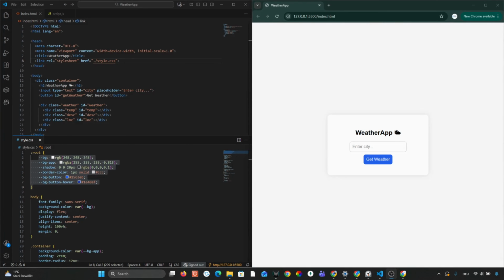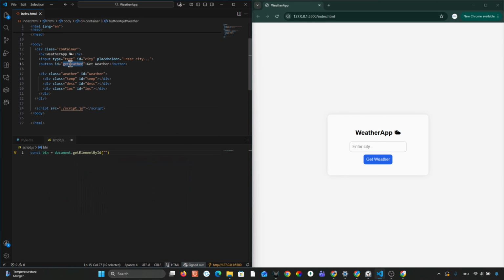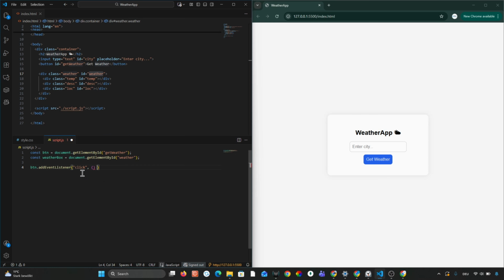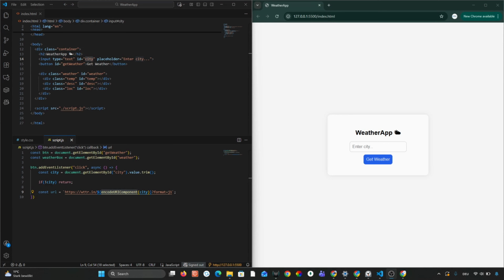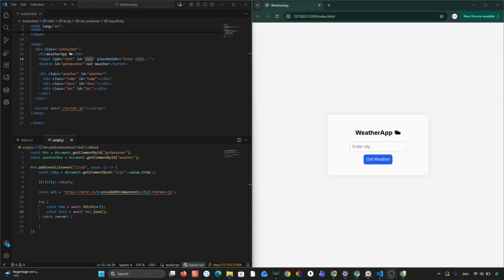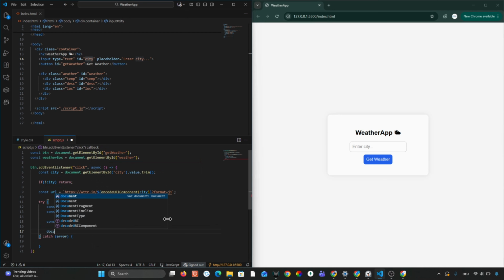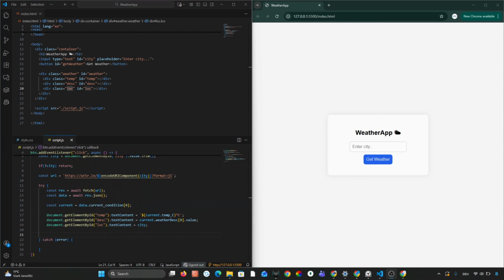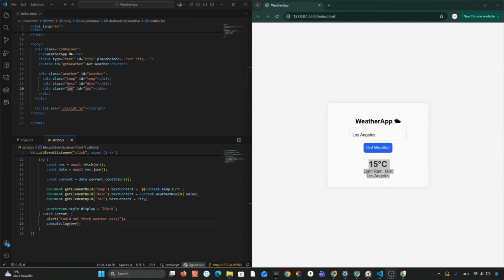I Built A Weather App In 5 Minutes That Actually WORKS! (ZERO Paid APIs!)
It’s live!  I finally hooked up my "WeatherNow 🌤" front-end to a real (and free!) API using vanilla JavaScript!
Check out the JS code that makes this all happen. I’m using the simple and free wttr.in API to grab the temperature and description in real-time. The best part? No API key needed!
This snippet handles the entire asynchronous process:
Grabs the city name from the input field.
Uses fetch() with async/await to get the data.
Parses the JSON response.
Updates the DOM to display the results!
It was surprisingly easy to set up error handling with a try...catch block. This is a game-changer for quick projects!
What should I build next? Let me know!